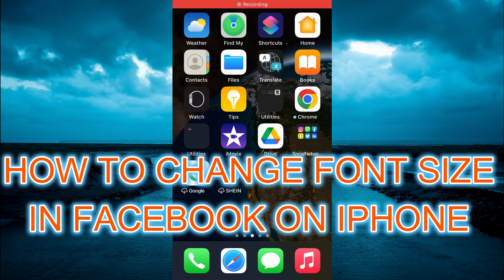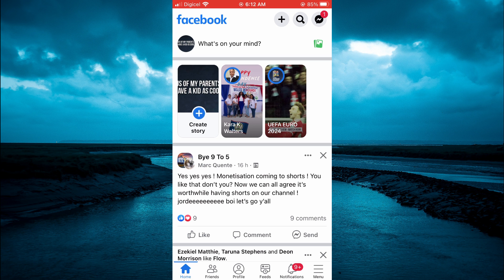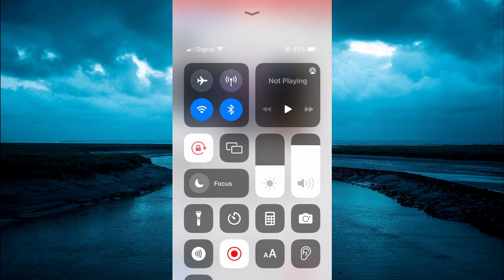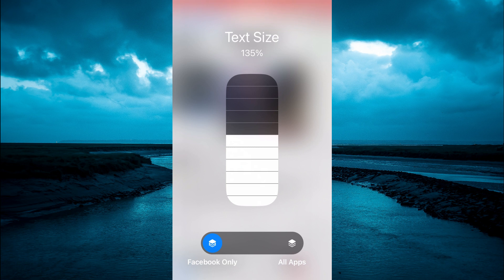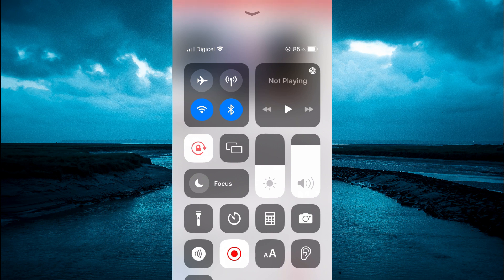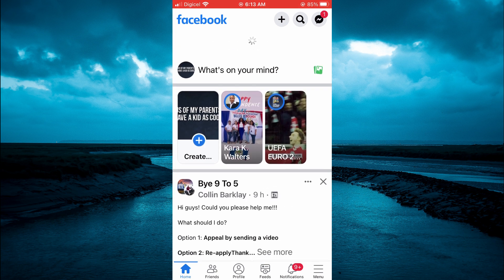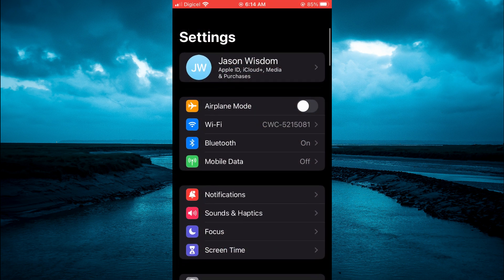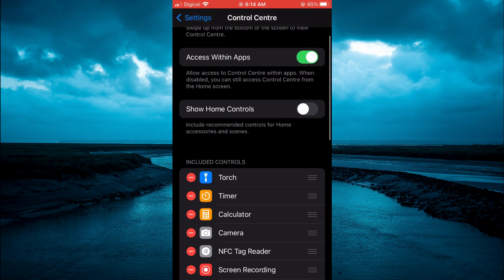HOW TO CHANGE FONT SIZE IN FACEBOOK ON IPHONE in 2024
HOW TO CHANGE FONT SIZE IN FACEBOOK ON IPHONE